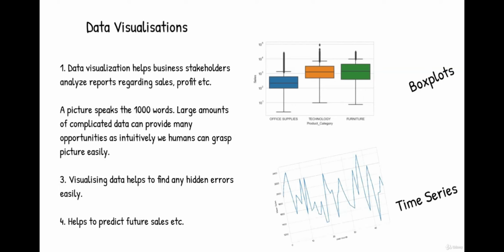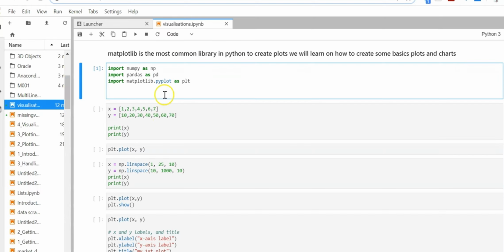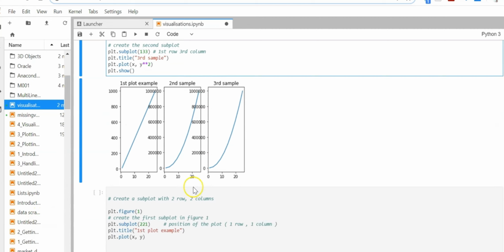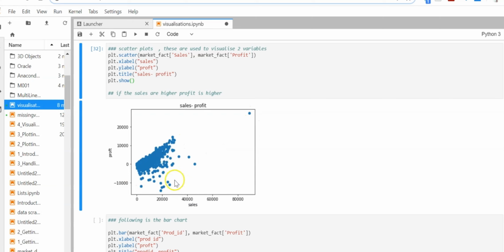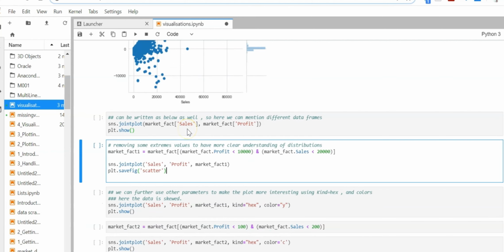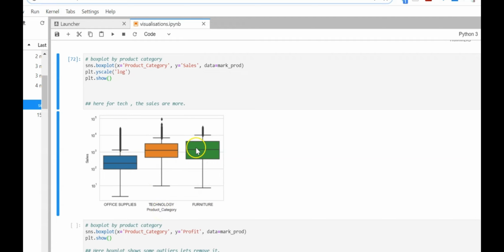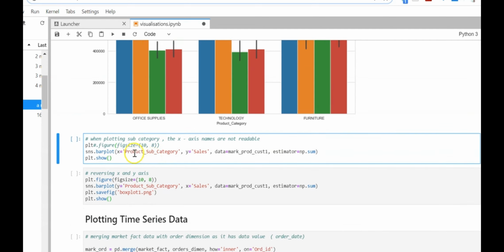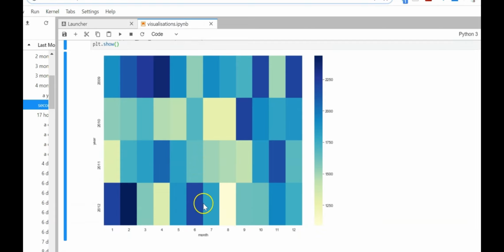Data Visualizations using Python | Part 3 | Building Your First Data Dashboard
How I Became a Data Analyst with Python (Beginner Course)
Python Tutorial for Beginners - Full Course (with downloadable python codes )
Python Tutorial For Beginners | Complete Python Course
Power of Python In Artificial Intelligence, Web-Development, Data-science!
Is Python the Coding Language of the Future? A Brief Analysis
How I'd Learn PYTHON For DATA ANALYSIS | If I Had To Start Over Again

Get Transformed from Beginner to Expert .

1.Become expert in using Python Pandas,NumPy libraries ( the most in-demand )
2.Source Codes are provided for each session so that you can practise along with the lectures..
3.Start doing the extrapolatory data analysis ( EDA) on any kind of data and start making the meaningful business decisions
4.Start python programming professionally
5.Extract data from various sources like websites, pdf files, csv and RDBMS database.
6.Start using the highest in-demand libraries used in Data Science / Data Analysis project : Pandas , NumPy
7.Start making visualizations charts - bar chart , box plots which will give the meaningful insights.
8.Become expert in storytelling

Learn the art of Data Analysis , Visualizations for Data Science Projects

learn python
how to install numpy and pandas python
numpy and pandas full tutorial
panda and numpy crash course
data analytics complete course
business intelligence
top 100 python query interview questions
python
data visualisations
matplotlib
data science
How is Python used in data analysis?
data scientist
data nerd
free courses
Is Python enough for data analysis?
Which programming language is best for data analysis?
Is Data Analyst worth it after BCA? | Data analyst roadmap
Learn Python in Only 30 Minutes (Beginner Tutorial)
python data analysis free course
coding
data analyst
machine learning
data science
python tutorial
python course
python basics